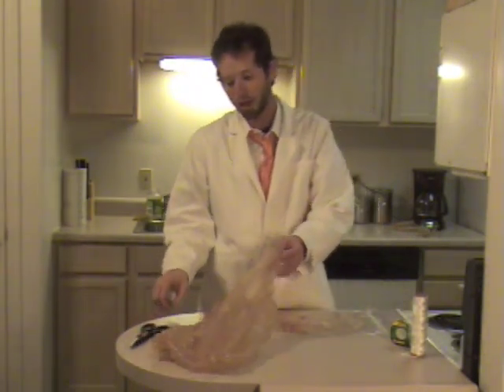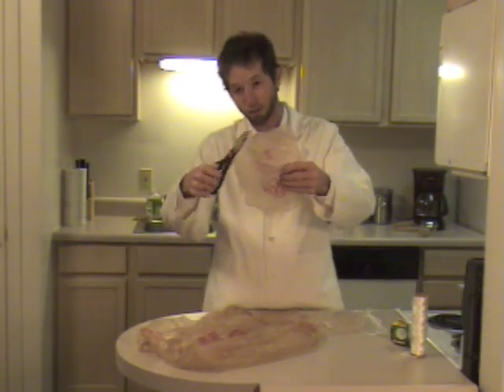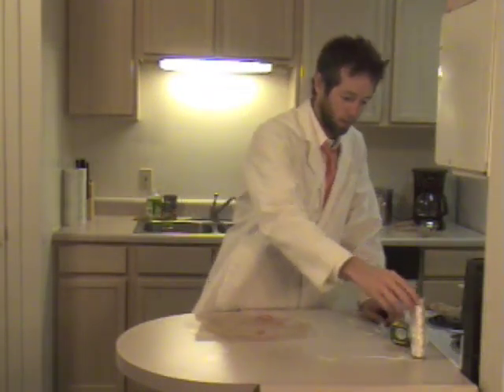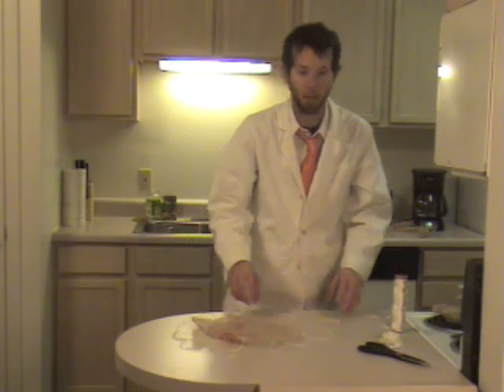Build-a-Parachute Experiment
BatKid- Parachute Experiment